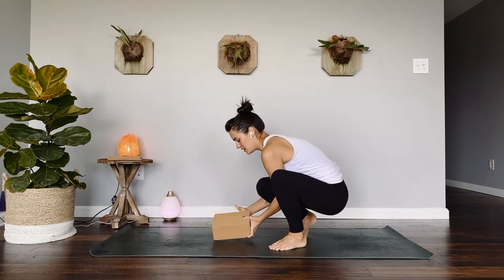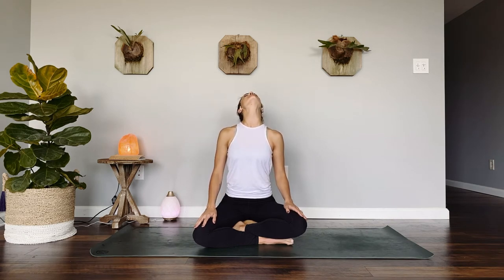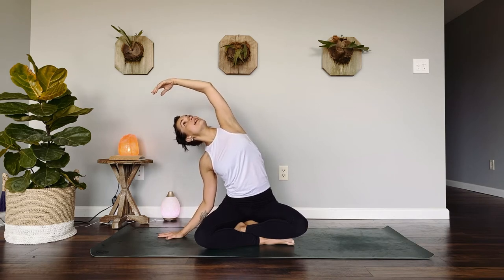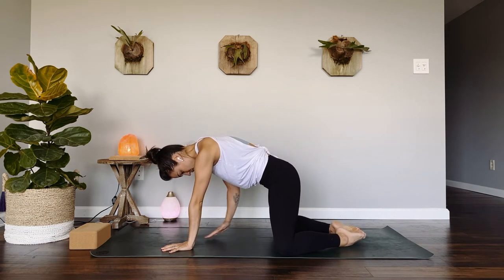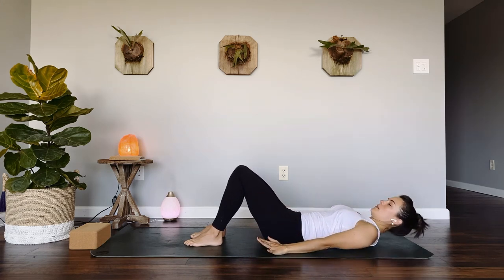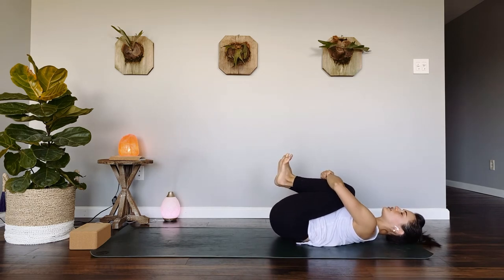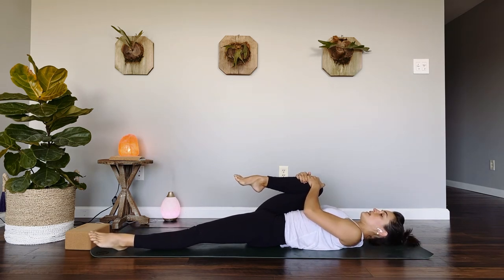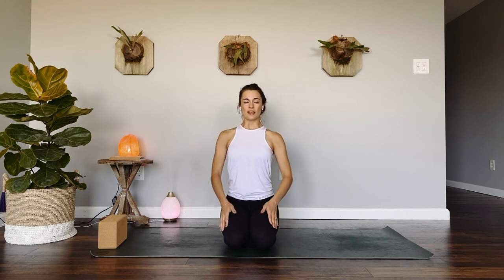Workout & Stretch with Betty Kondo